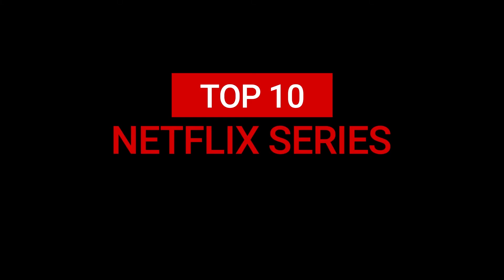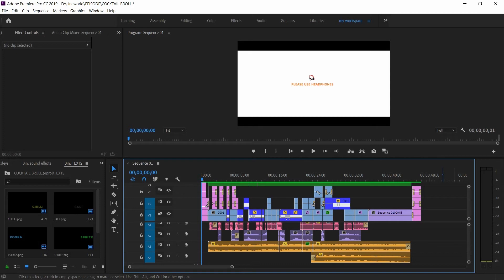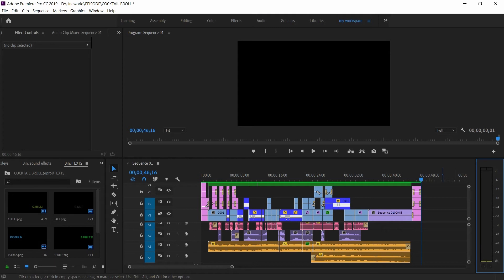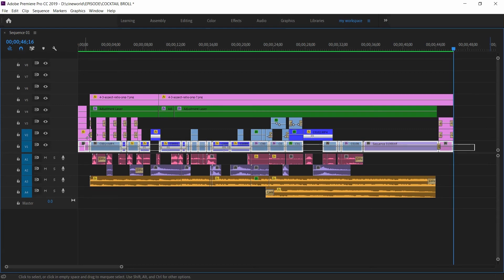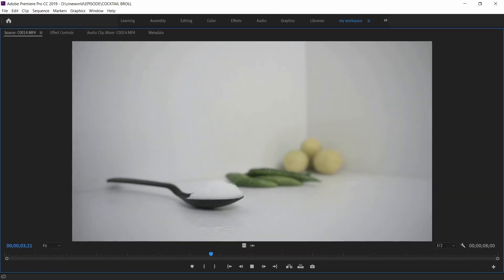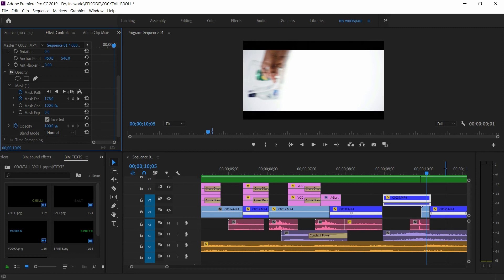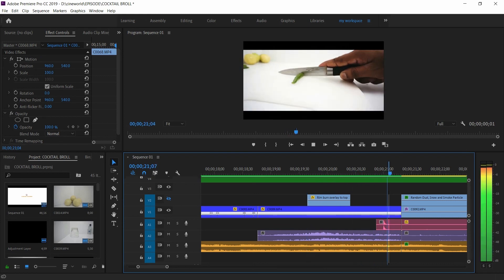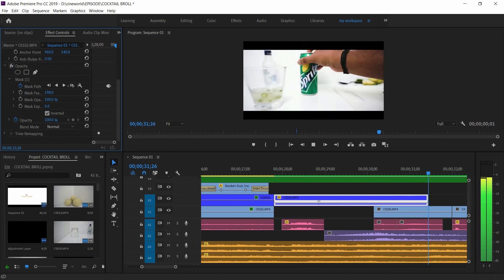EDITING BREAKDOWN | PREMIERE PRO | COCKTAIL B-ROLL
Some of you may have noticed. I did it just like daniel did his editing breakdown. am not trying to copy him . the way he explains each and every detail makes more sense and easy to understand. I learned a lot from his videos and am a great fan of him.
My gears;
Voice over by
ARSHIYA ALI KHAN